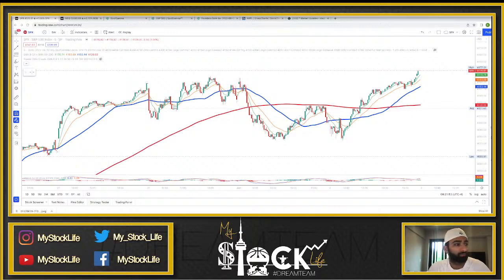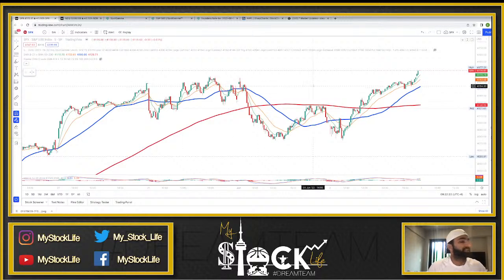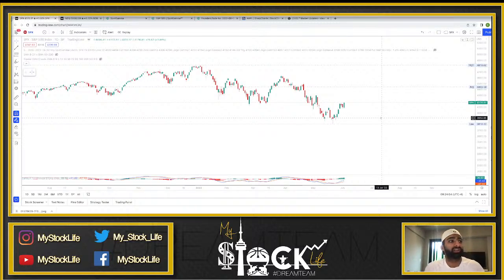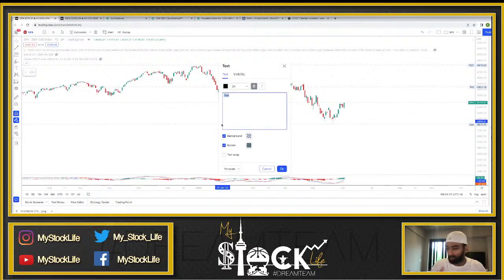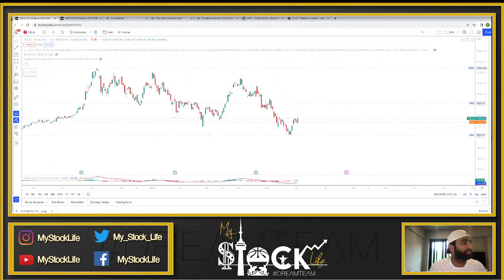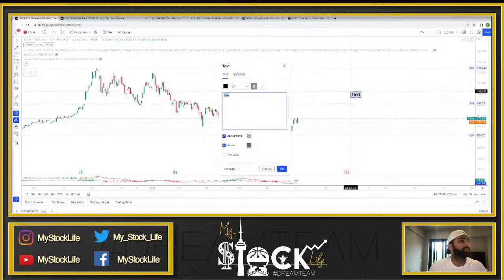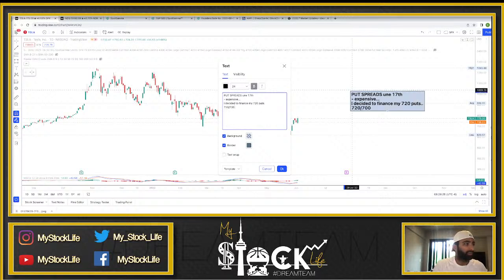June 3, 2022 MSL Premarket Prep LIVE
You have to follow where the money goes in the stock market, and be nimble in doing it.
MyStockLife, we help teach you just that because that is what will make a better trader stand out from others. There is even a ton of bangers in there too! You don't want to miss out!